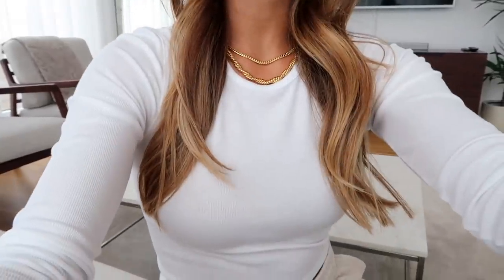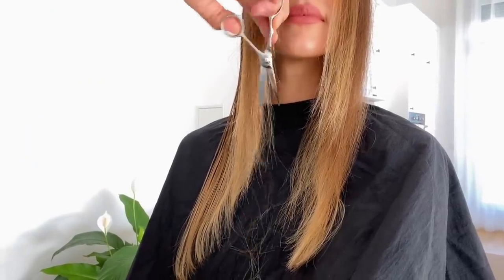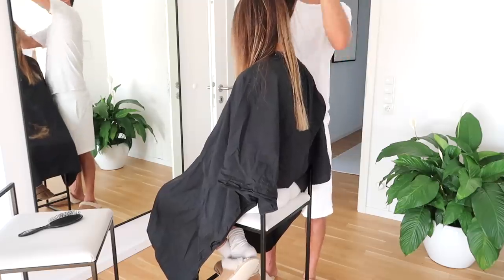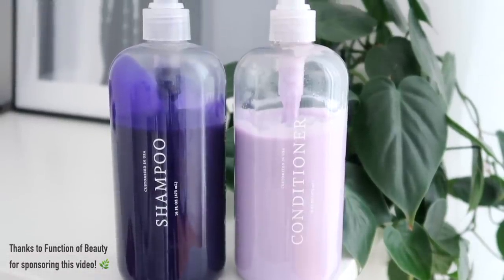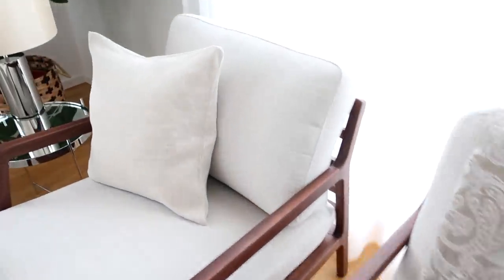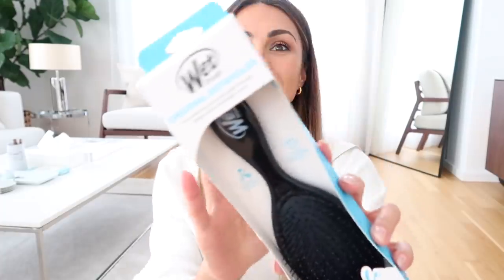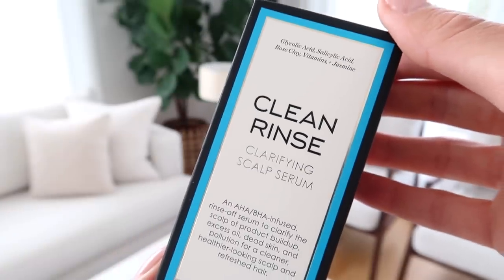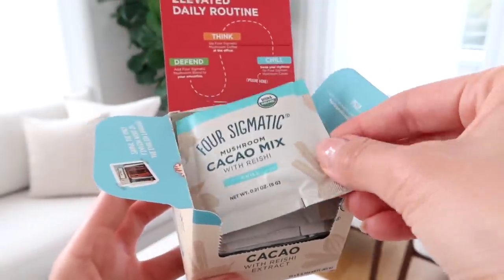VLOG | New Hair Cut, Living Room Tour & Raw Life Chat | Annie Jaffrey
Thanks so much for watching ♥ Thumbs up if you enjoyed and let me know what you’d like to see next! to try your first custom Function of Beauty formula for under $30 and free shipping!

Beauty Haul

Wet Brush-Pro The Original Detangler Black

FILMED WITH
Canon G7X Mark II

FTC: This video is in collaboration with Function of Beauty. All opinions / reviews my own.